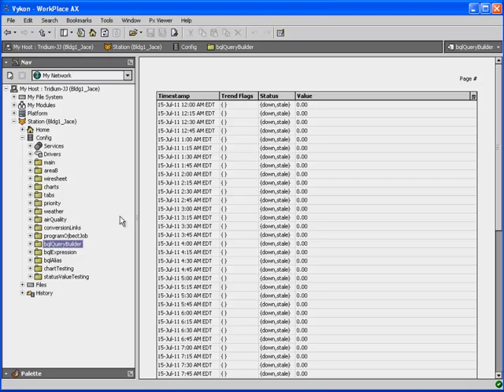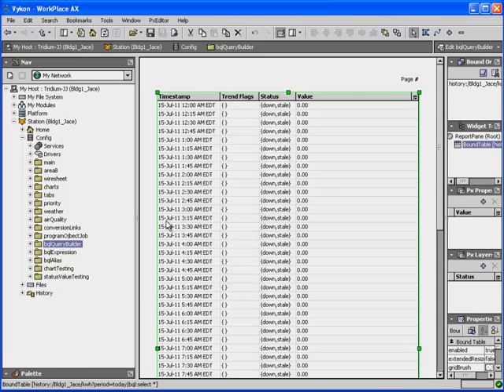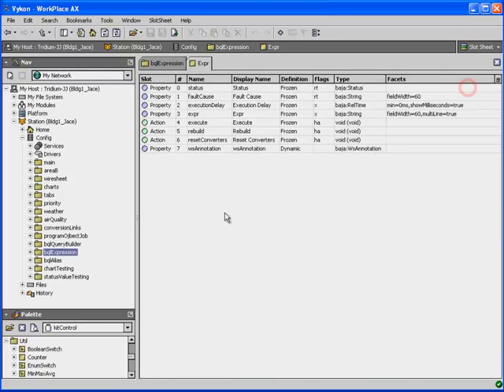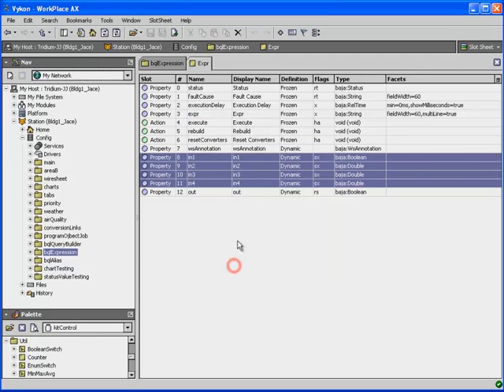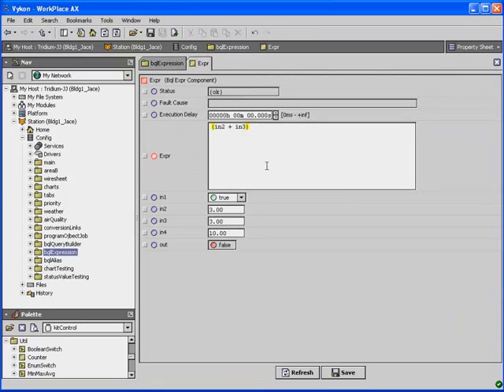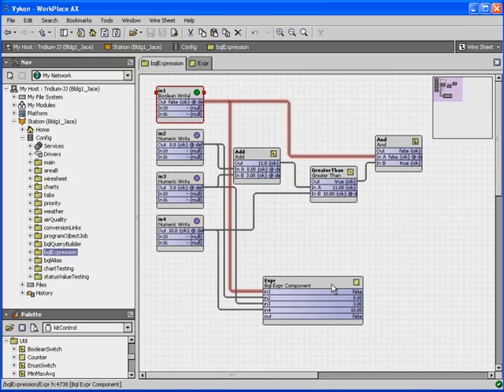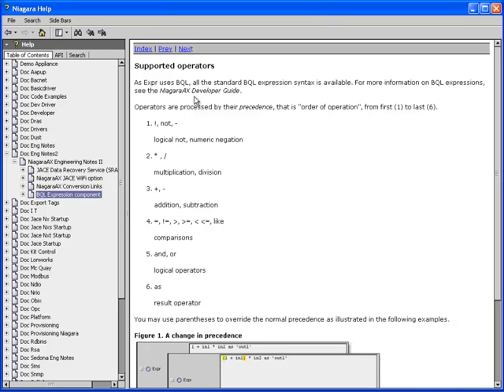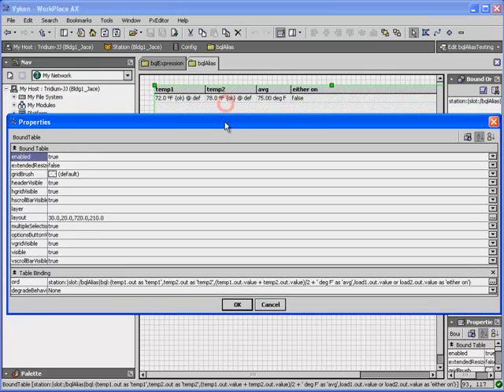Niagara BQL Features